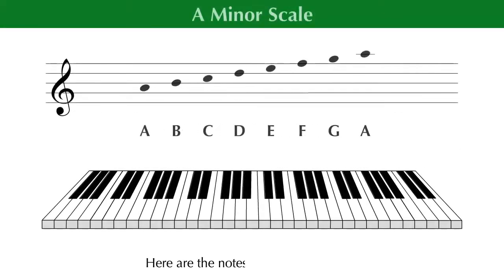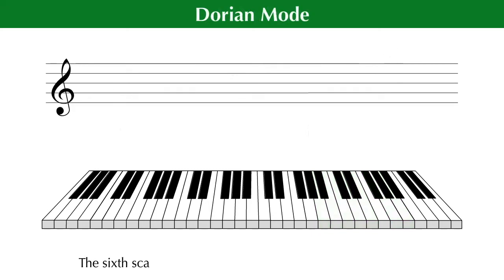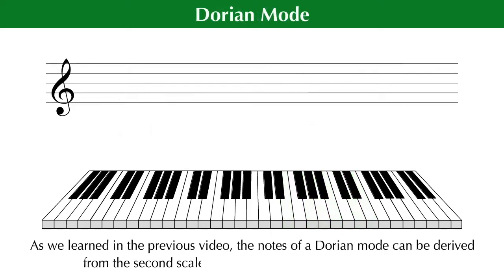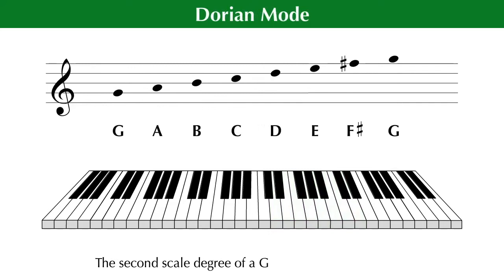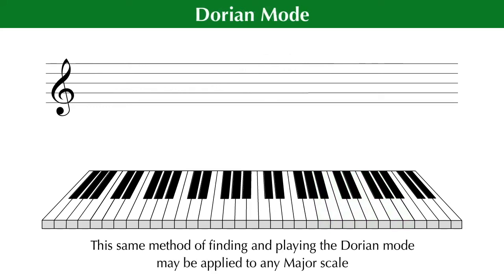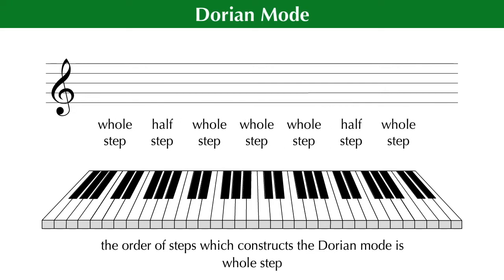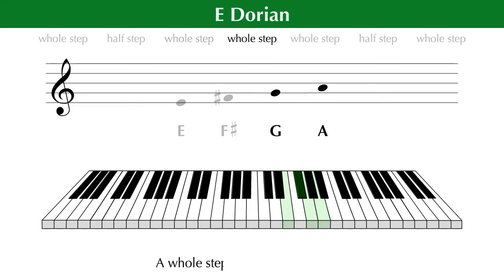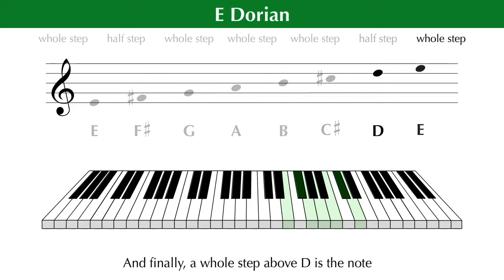What is the Dorian Mode?? (2 of 7) | Music Theory Tutorial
By far the most requested video in our inbox has been "What are modes?" and "How to play modes". In this video series we dig into all seven of the modern modes and discuss their origin and construction.

We will learn how to identify and construct the Dorian mode, Phrygian mode, Lydian mode, Mixolydian mode, Aeolian mode, and the Locrian mode with easy to understand narration and simple, clear animation.

What is the Dorian mode?

In this video we learn about the Dorian mode and how it can be built on the second scale degree of a corresponding Major scale. Because of the raised sixth scale degree, the notes of Dorian mode blend both Major and minor.

Connect With Five Minute Mozart